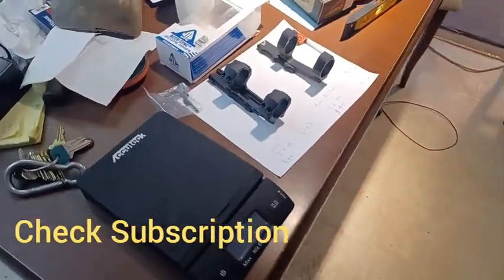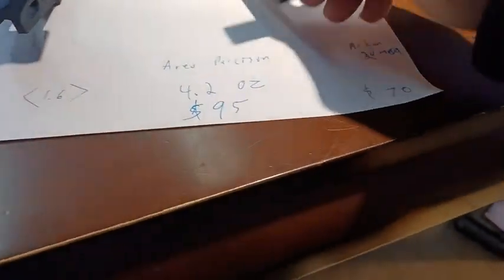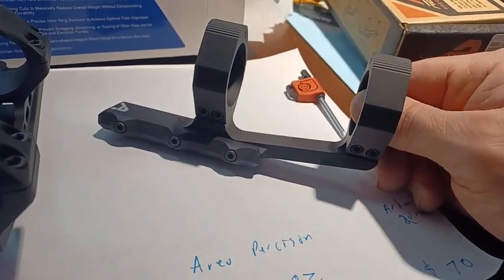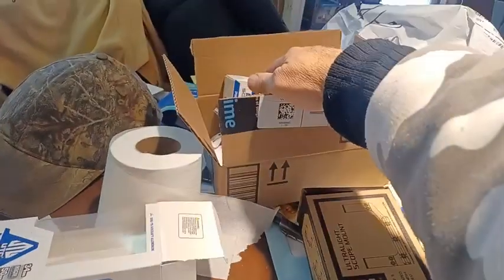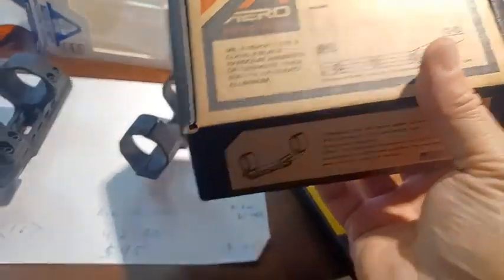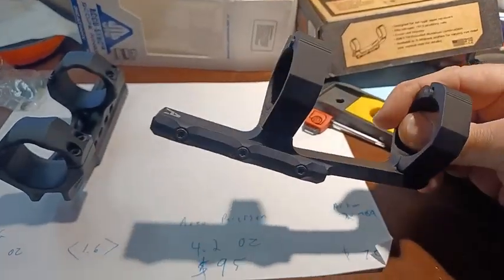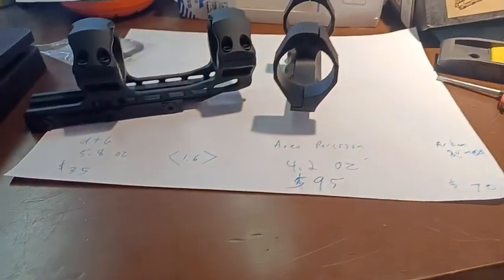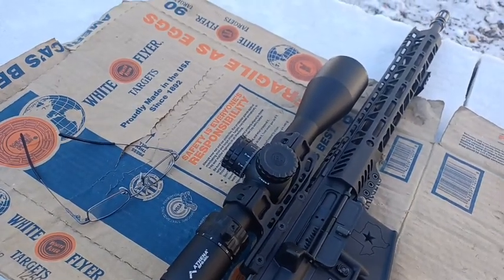UTG vs Areo Precision 34mm scope mount